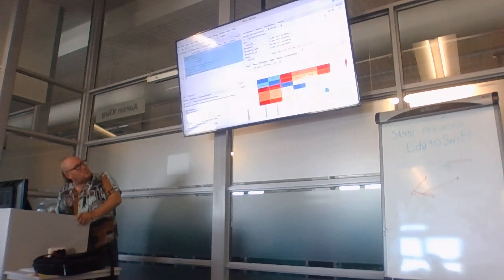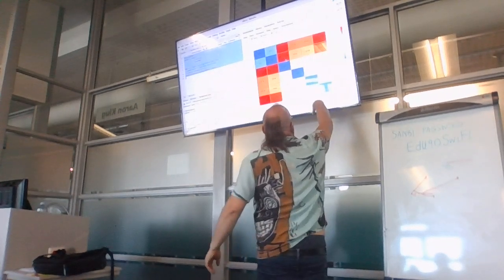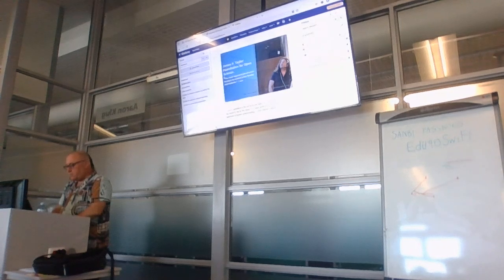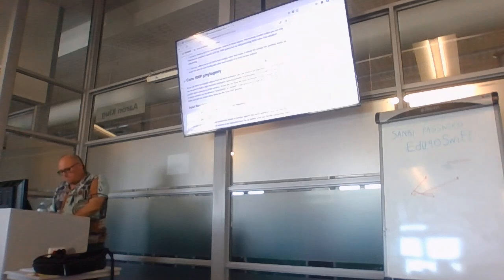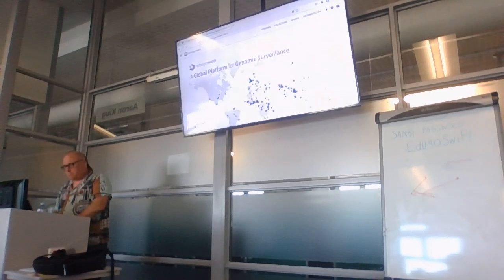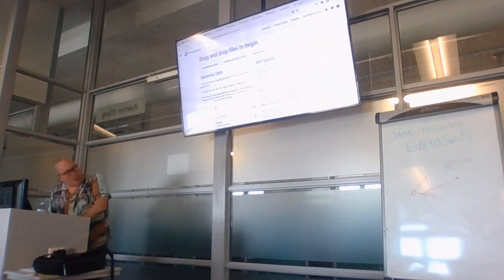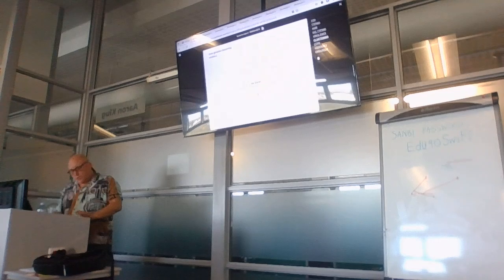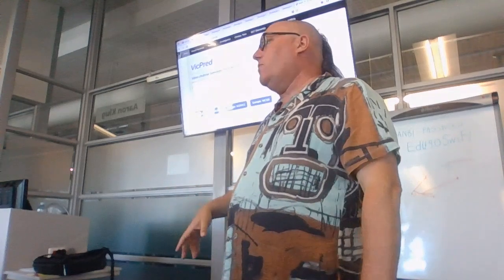Day 9: morning session working on Bactopia coding with Peter part 2